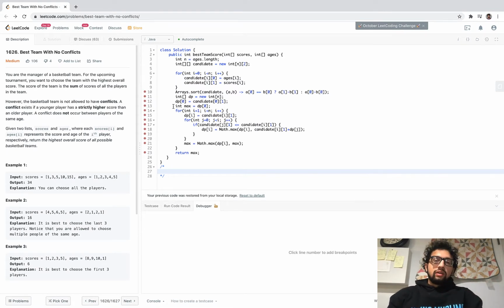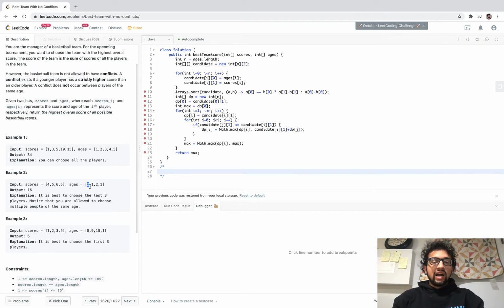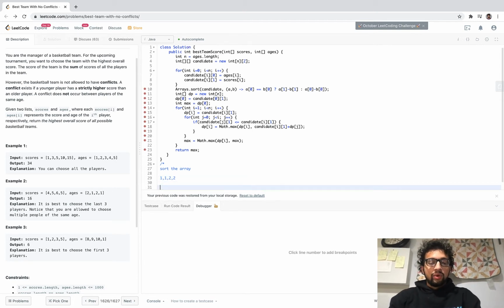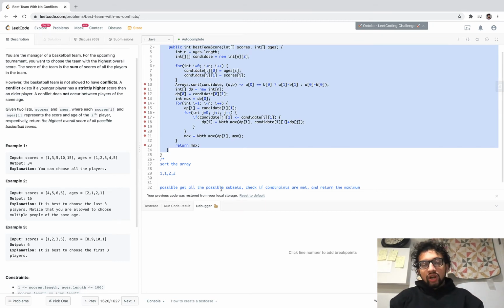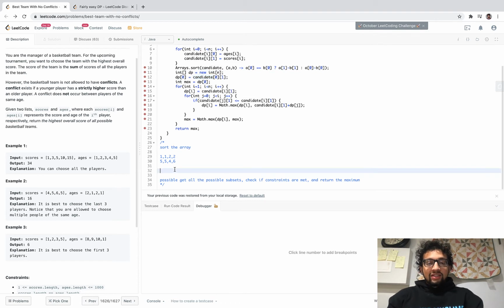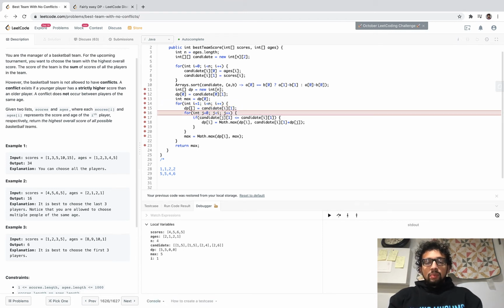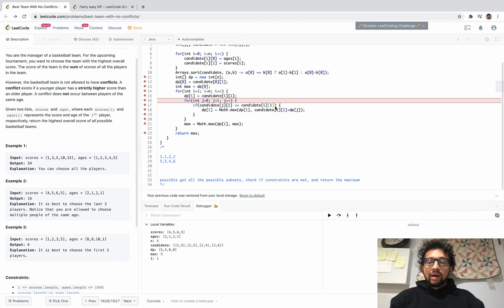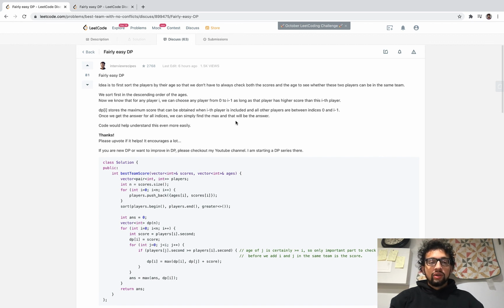Leetcode Solutions 1626. Best Team With No Conflicts